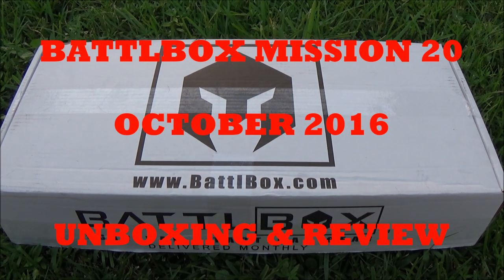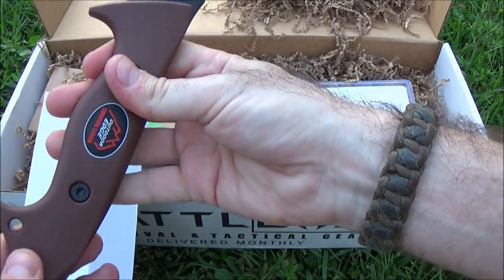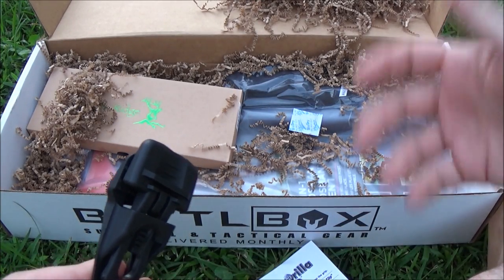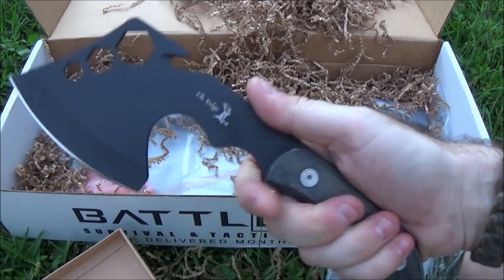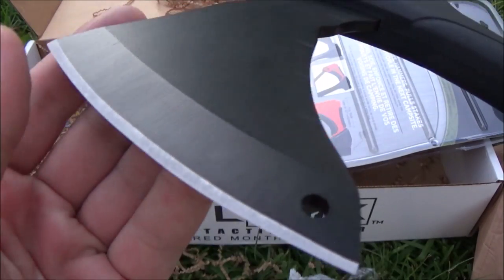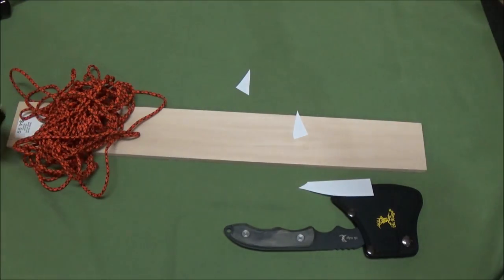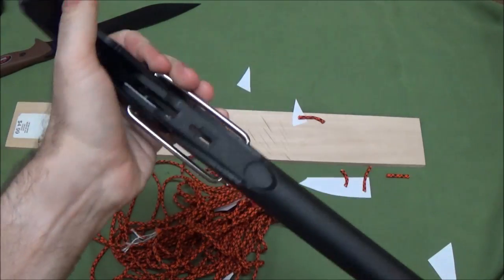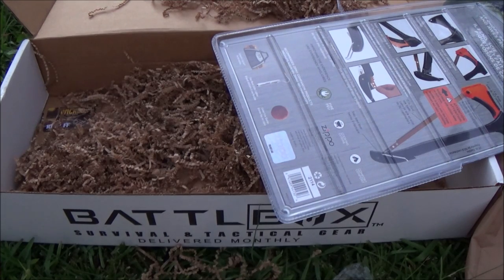BattlBox Battle Box Mission 20 - October 2016 - Unboxing and Review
Another great box from BattlBox!